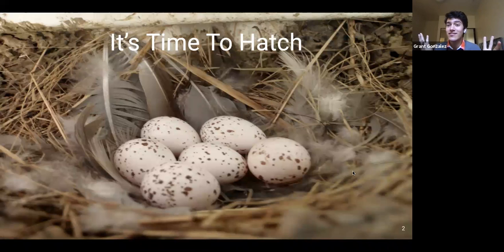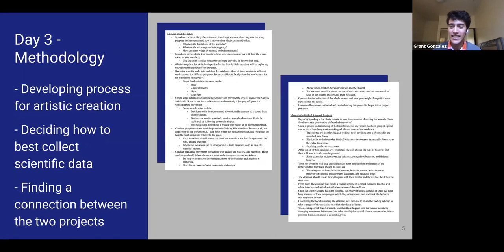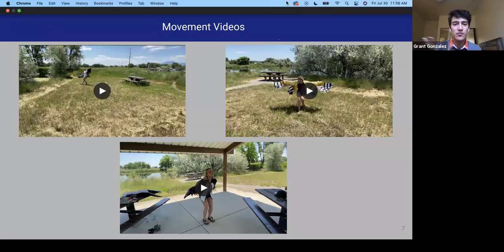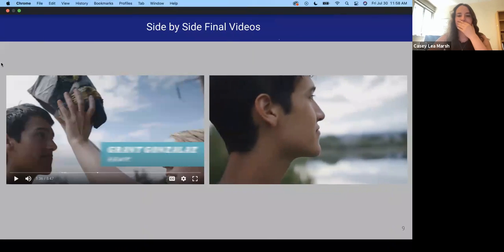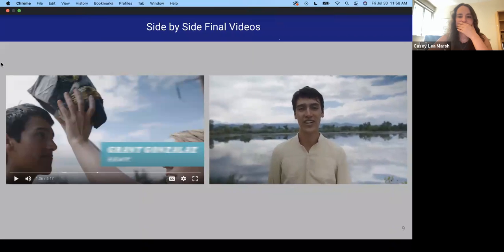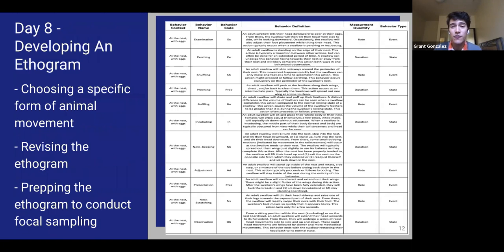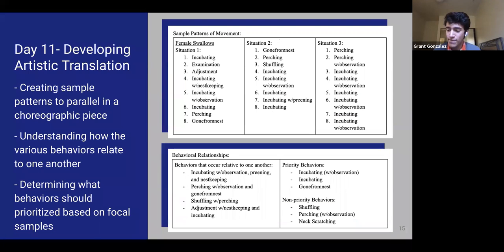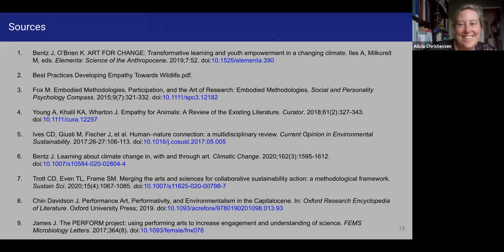Final Presentation: A Holistic Analysis of Humans' Connection to the Natural World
Grant Gonzalez's 2021 RECCS final presentation.

Through the Eyes of a Swallow: A Holistic Analysis of Humans' Connection to the Natural World